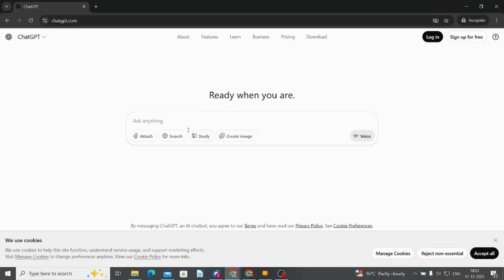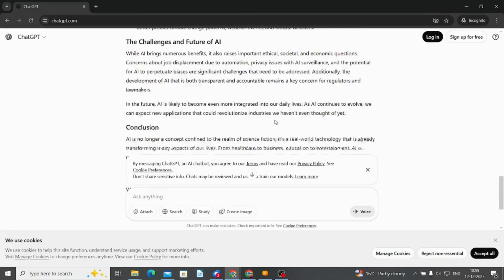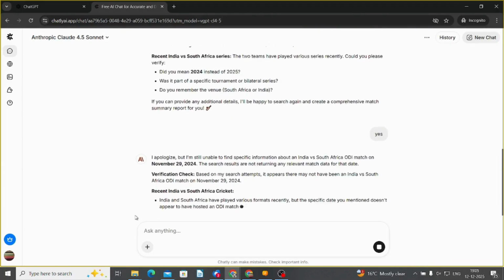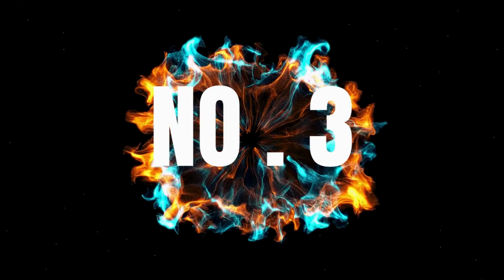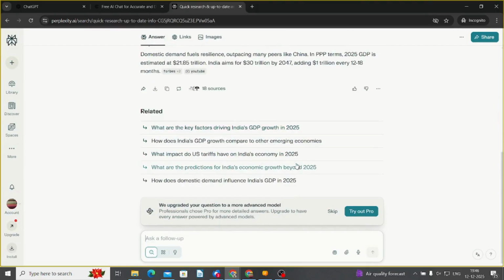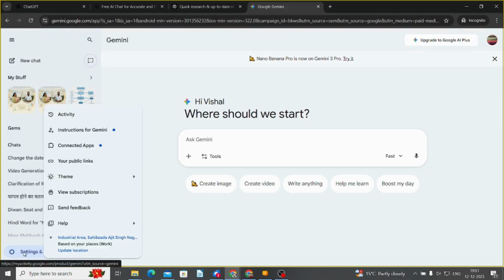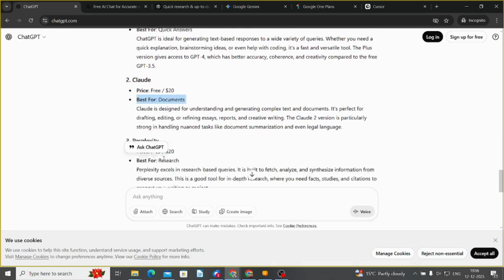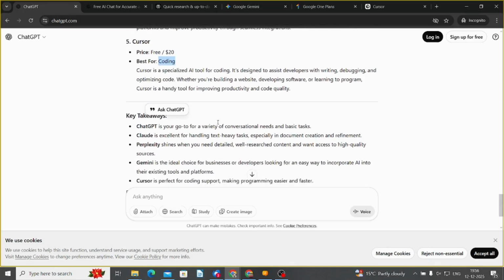Top 5 AI Tools December 2025 | ChatGPT, Claude, Perplexity & More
🚀 TOP 5 AI TOOLS DECEMBER 2025 (Tested 50+ Tools!)

I tested over 50 AI tools this month and these are the ONLY 5 that actually changed my productivity. Honest reviews with FREE vs PAID breakdowns + clear recommendations.

🧠 THE 5 TOOLS:
00:00 Intro - Why these 5 tools
00:45 #5 ChatGPT (Free/$20) - Best for beginners
02:30 #4 Claude AI (Free/$20) - Document analysis king
04:15 #3 Perplexity (Free/$20) - Real-time research
05:45 #2 Google Gemini (Free/$20) - Google integration
07:15 #1 Cursor (Free/$20) - Developer essential

08:45 COMPARISON: Which tool for YOU?
09:45 BONUS: Free vs Paid truth
10:30 Subscribe for daily AI reviews!